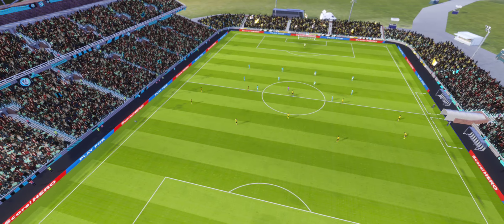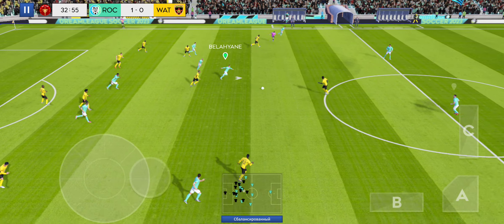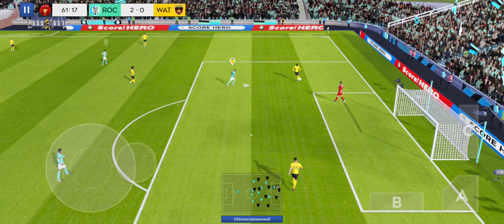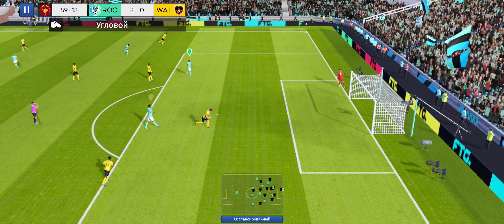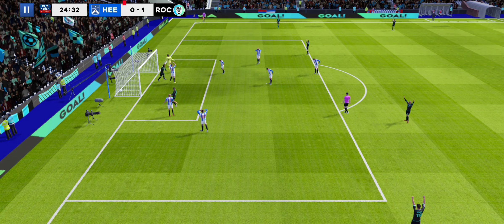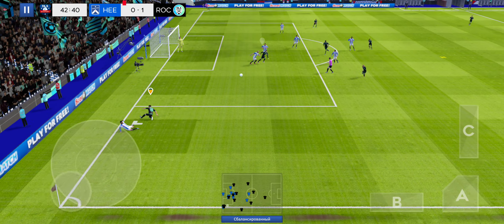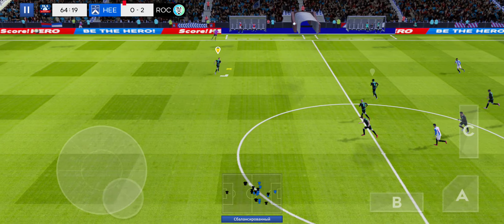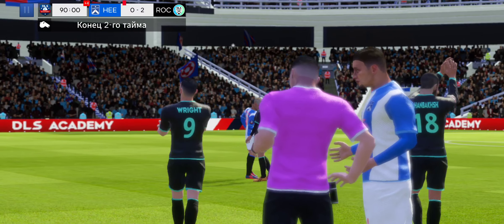Продолжение битвы в кубке мирового вызова - Dream League Soccer 2033